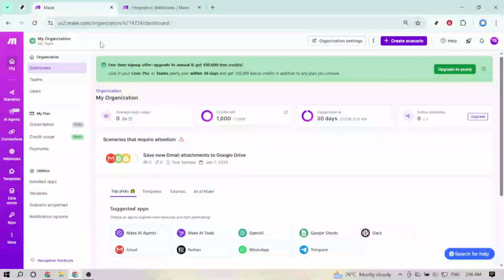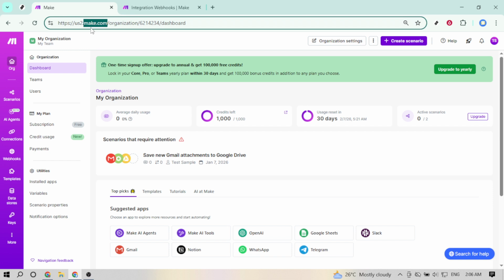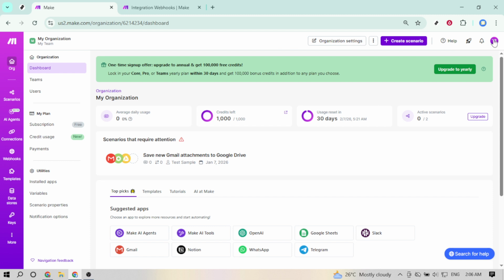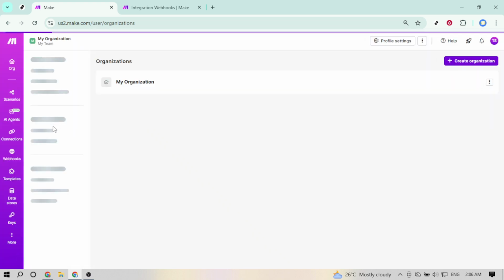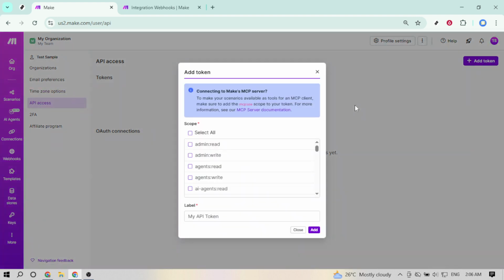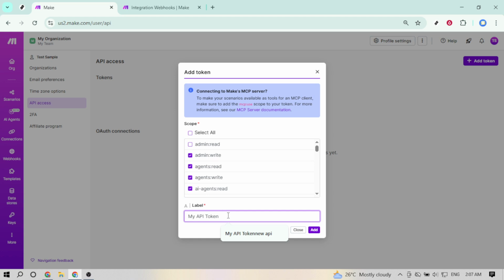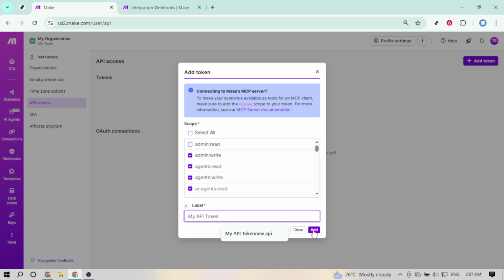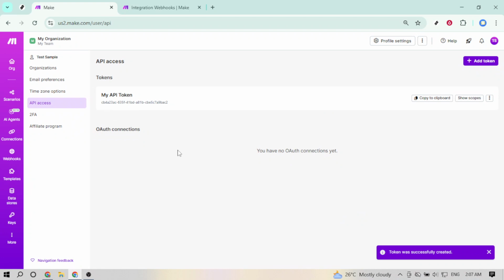How to activate API access in Make.com 2026 (Complete Guide)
In this video, we dive into the essential steps to activate API access in Make.com for the year 2026, ensuring you have everything you need to enhance your software capabilities. This complete guide will walk you through the process, making it easy for both beginners and experienced users to navigate the platform effectively.

By the end of this tutorial, you will have a clear understanding of the API access activation process and how it can benefit your projects. Watch till the end to unlock the full potential of Make.com today!